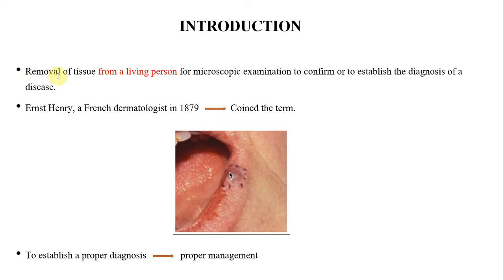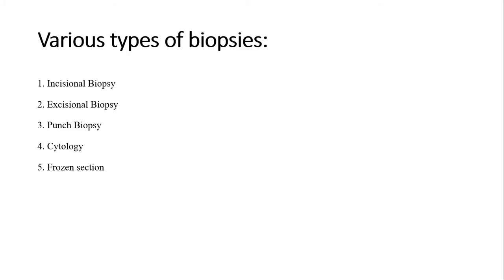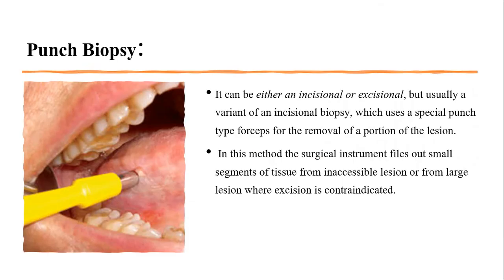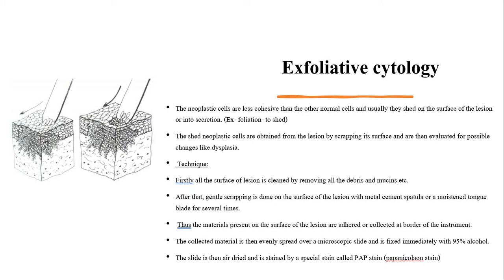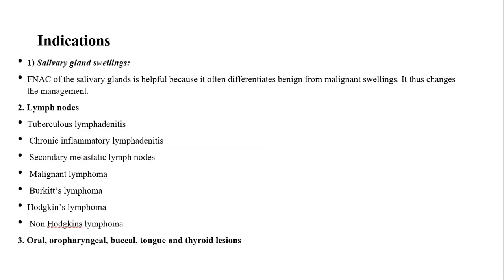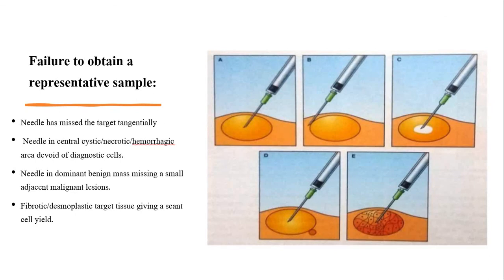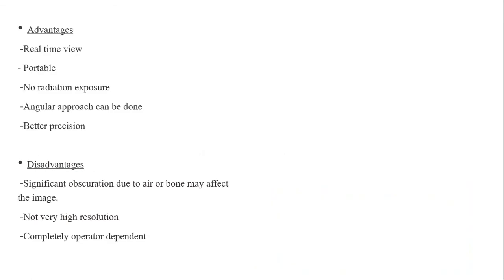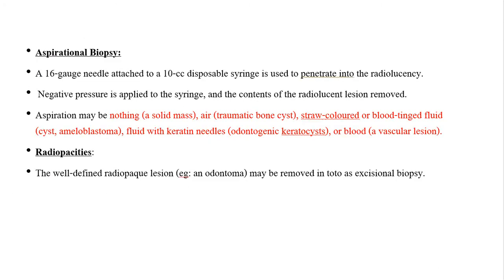Biopsy procedures in oral surgery| [Short note]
Various biopsy procedures in dentistry/oral surgery